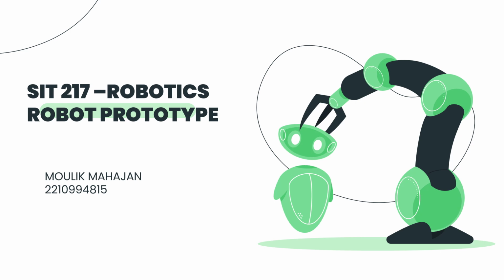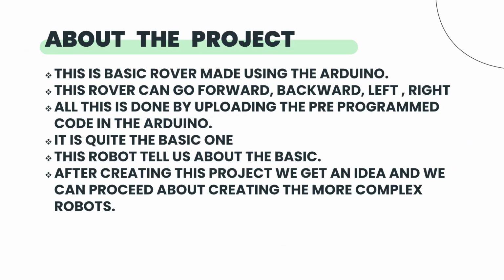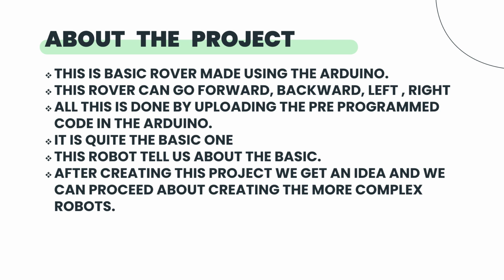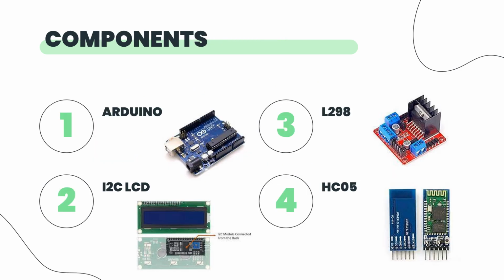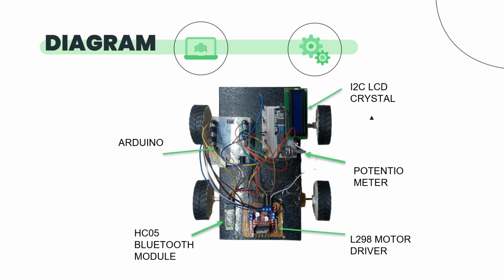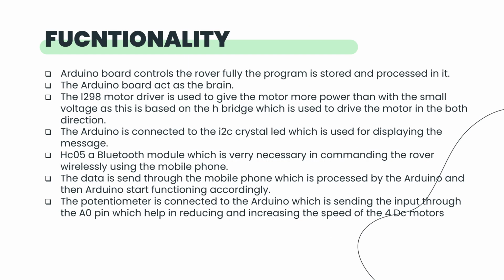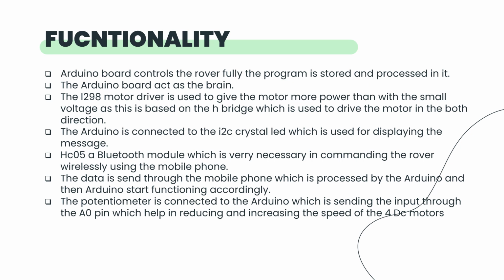ROBOTICS PROJECT SIT217